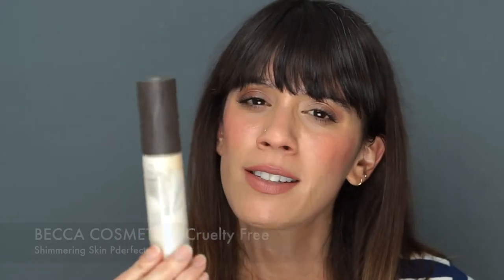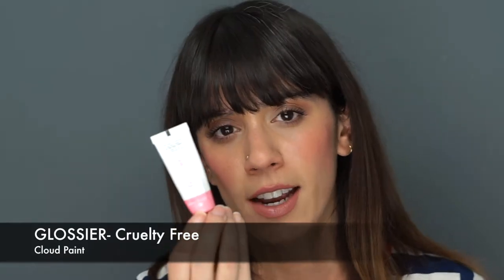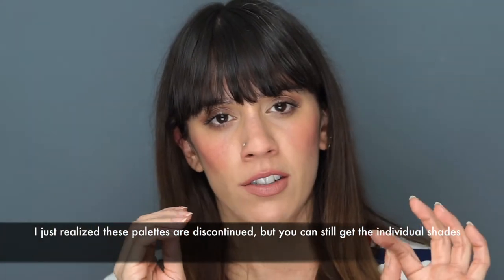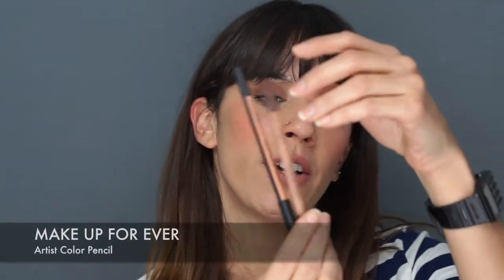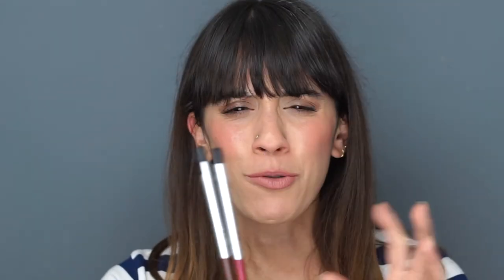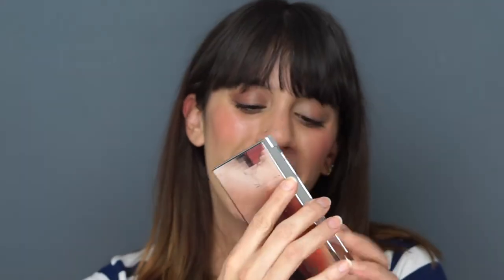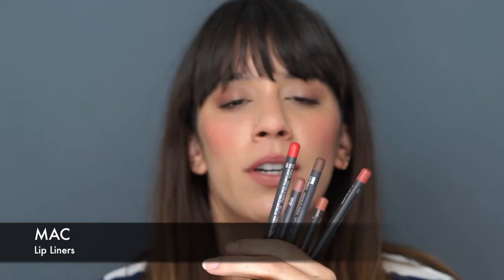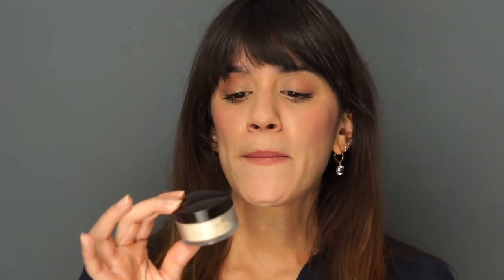ALL TIME FAVORITE PRODUCTS- LUCIA ABUIN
Hi everybody!
Here is a round-up of my ALL TIME FAVORITE PRODUCTS. These are products that I come back to time and time again, because they really deliver every time.

Tell me what your ultimate makeup products are in the comments!
XX